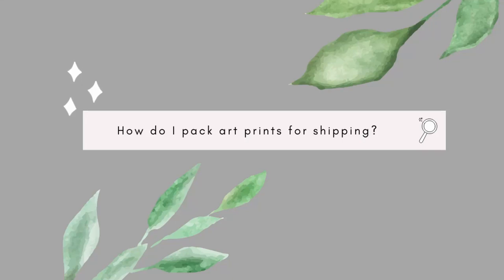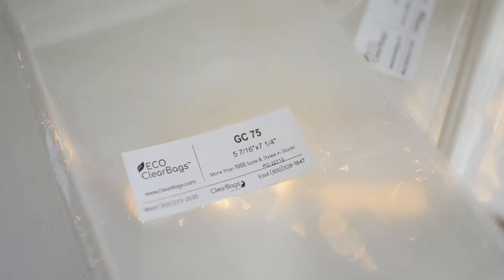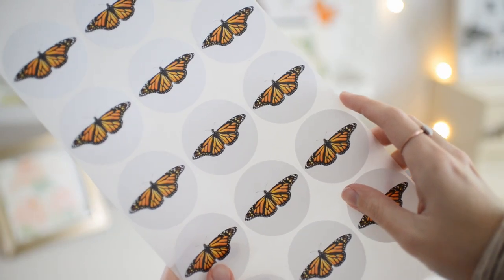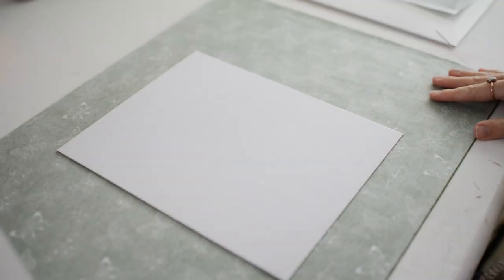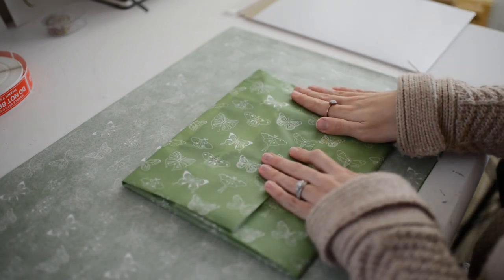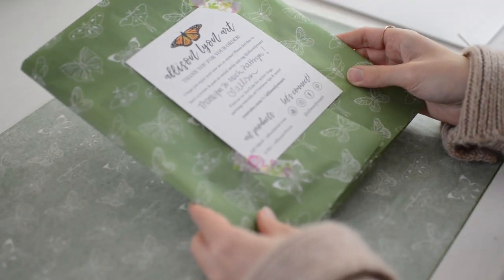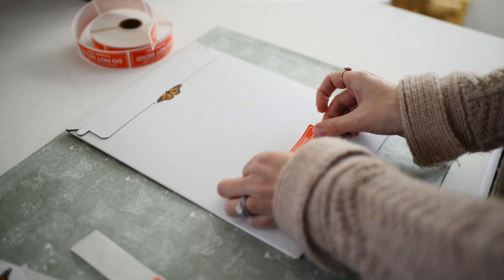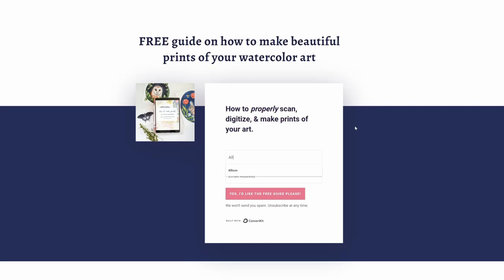How to Pack Art Print Orders for Safe Shipping (+ eco-friendly packaging) | Packing Orders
How to Pack Art Print Orders for Safe Shipping | Packing Art Print Orders for ETSY & webshop with sustainable packaging.  FREE Art Print Guide (Click "Show More") for packing supplies and more.

In this video I’m going to show you how to package art prints for safe shipping for your Etsy or webshop! I try my best to use eco-friendly packaging!

All supplies are linked below in this description.

♡♡♡ FREEBIES! ♡♡♡